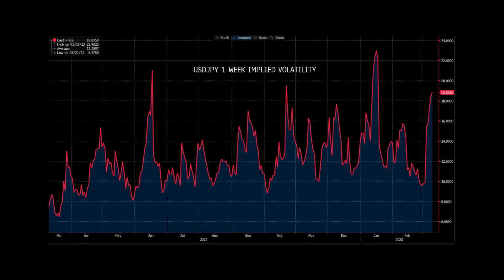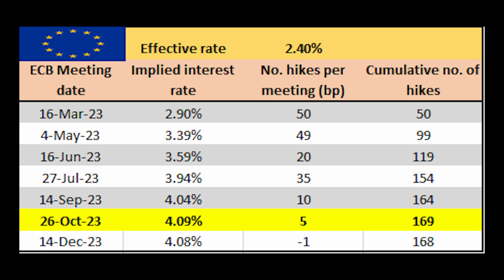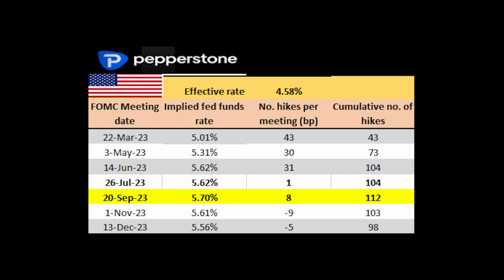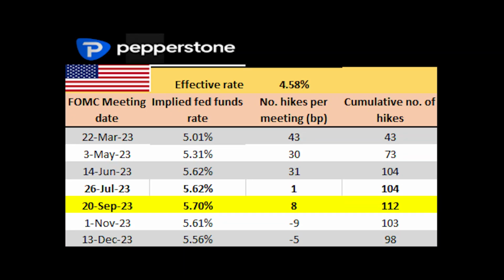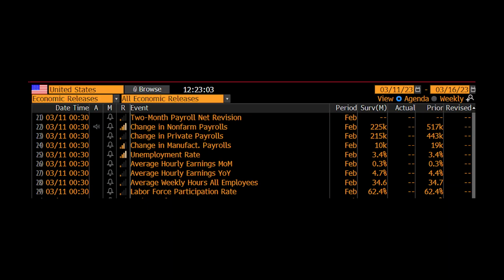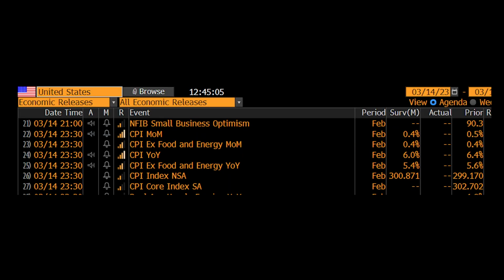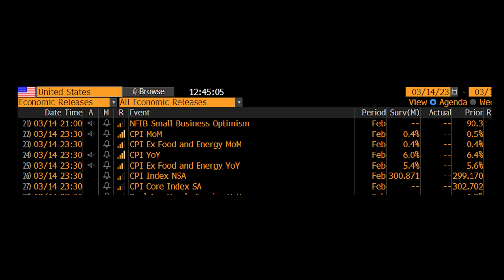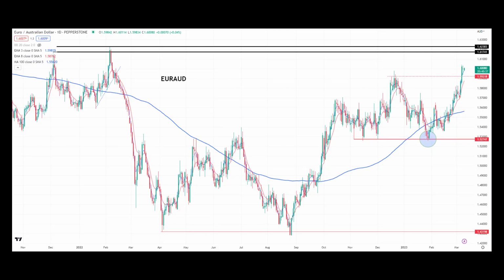The risk manager; a week littered in tier 1 event risk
While we await the US nonfarm payrolls report, we also look ahead to the US CPI report, as well as UK jobs and an ECB meeting, where a 50bp hike seems assured.

The US CPI print is the marquee event risk and the markets are pricing large price moves across asset class – the outcome could make the difference between a 25bp and 50bp hike from the Fed

Head of Research, Chris Weston, gives his insights into how it may go down

These are risks traders need to manage, so make sure you’re prepped